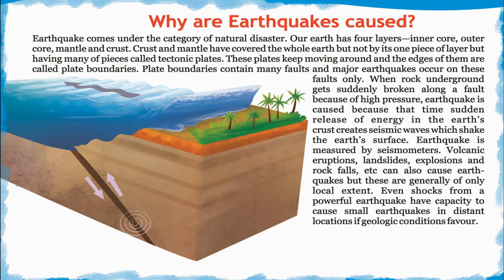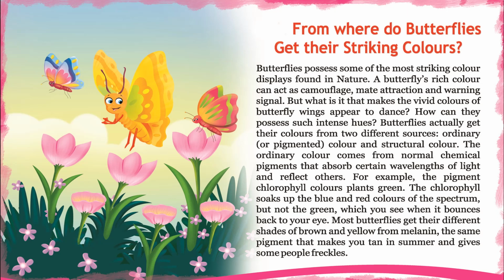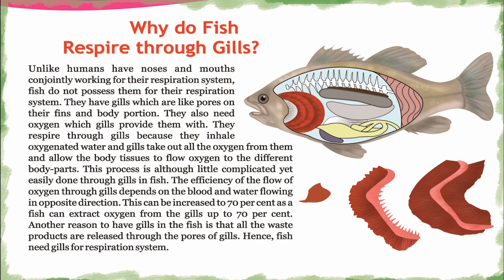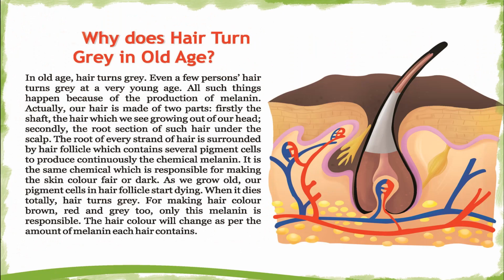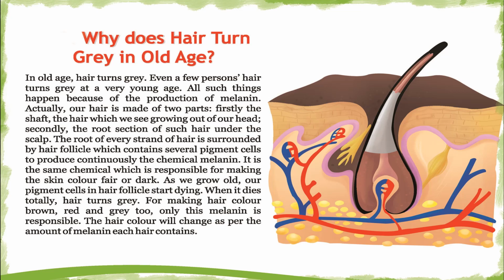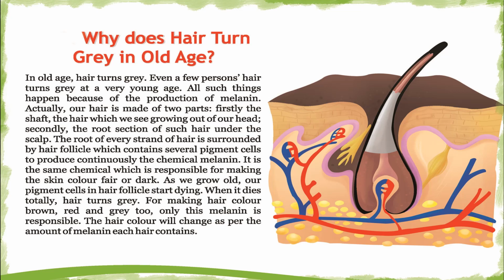Amazing Amazing Questions and Answers - Short Stories for Kids in English